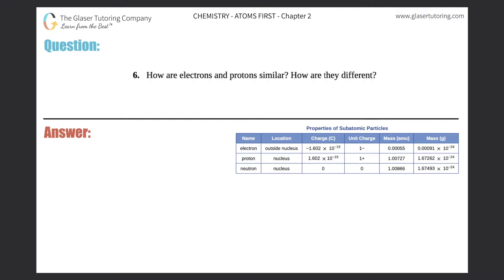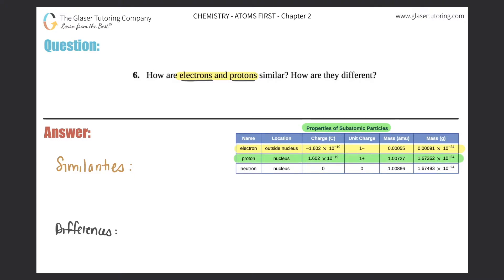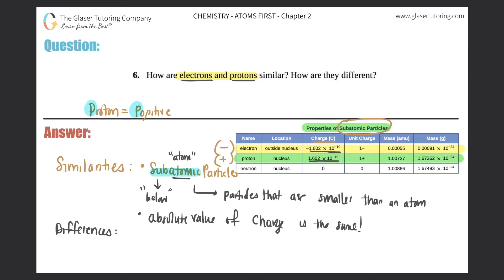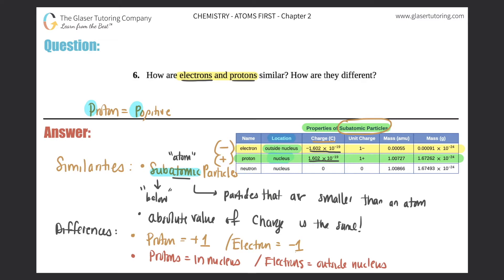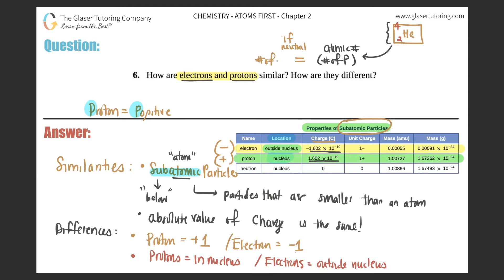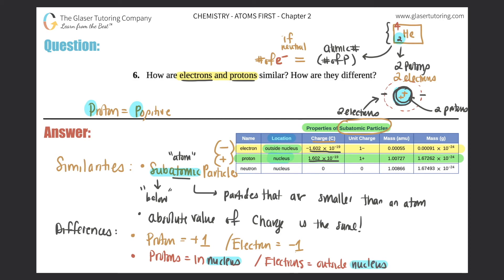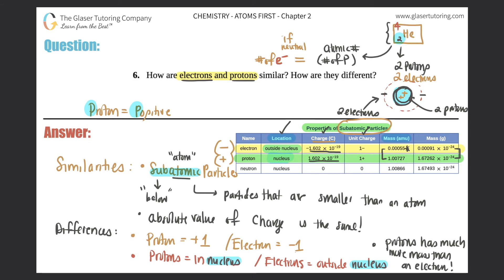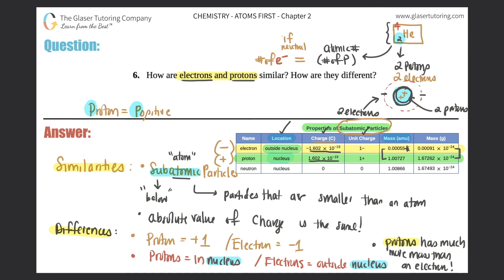2.6 | How are electrons and protons similar? How are they different?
How are electrons and protons similar? How are they different?